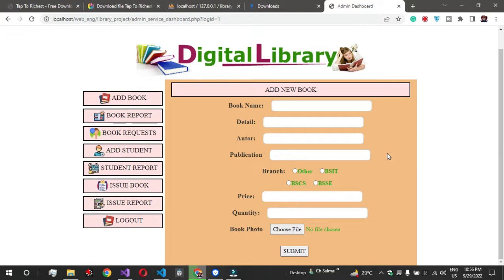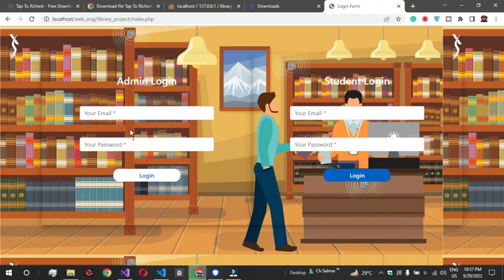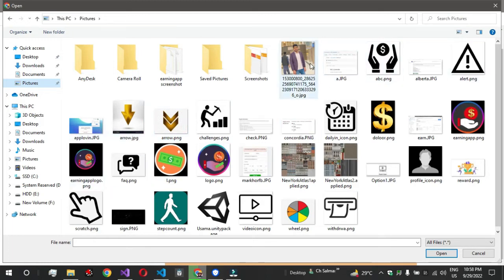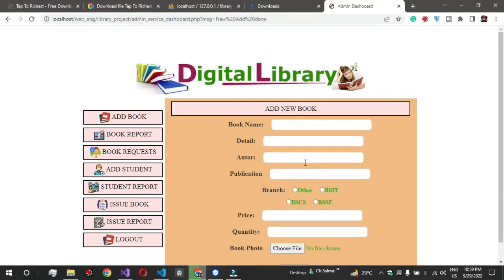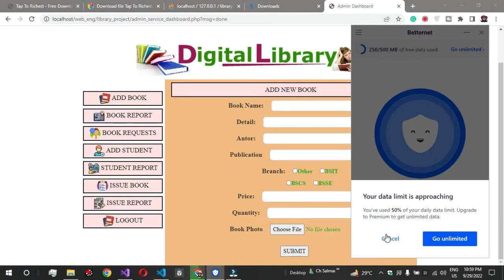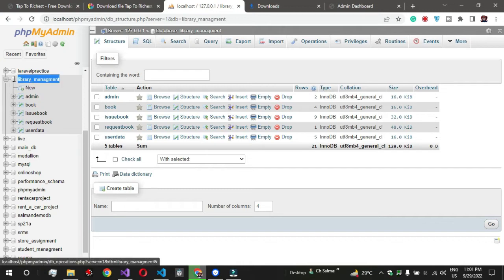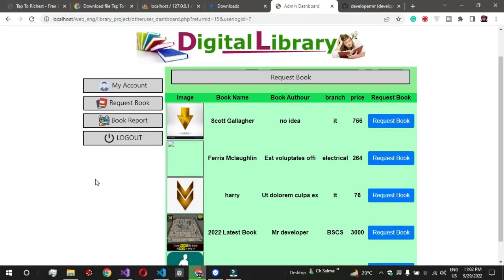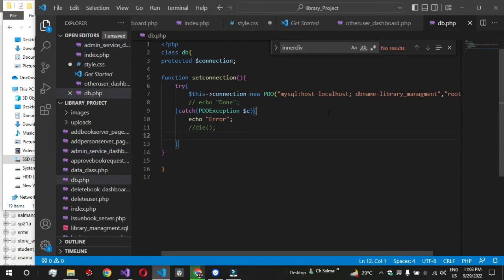Library Management System Web Project with Source Code using PHP, HTML, CSS JavaScript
In this Video, I Created a Web Based Project using Html, CSS, PHP, and JavaScript this Project name is Library Management System

This library management system in PHP project is free and Error Bug-Free Code You can easily Download the library management system in PHP Project Source Code From Developer Mr GitHub

the library management system is Created using PHP, Html, CSS, and javascript.

If you face any problem with the library management system in the PHP web project source code you can connect me easily

If you need Class or use Cass Diagram of library management system Project which is created in PHP and Web Based Project.